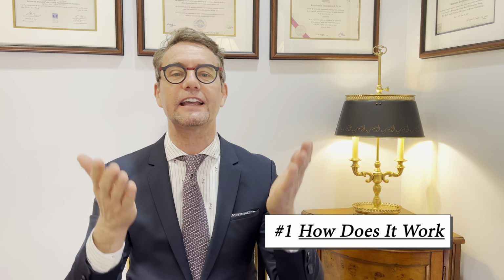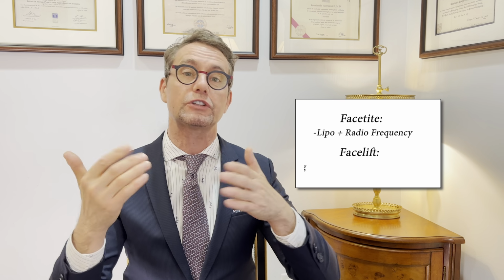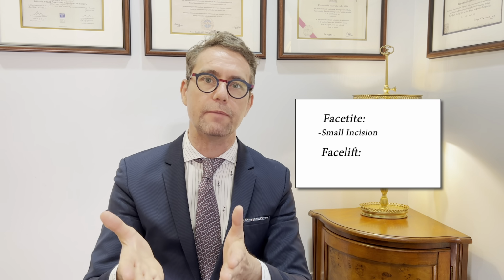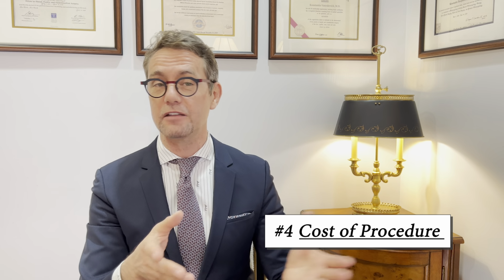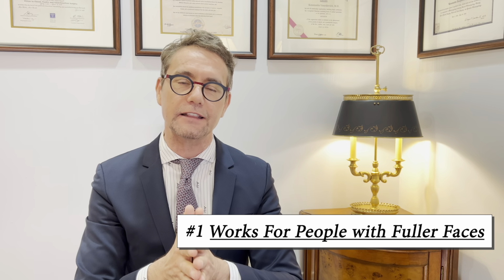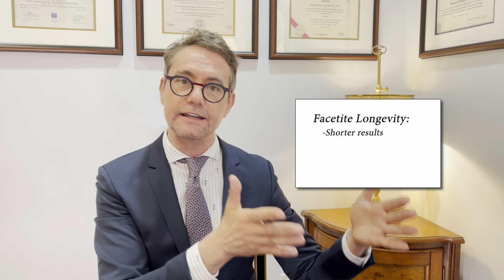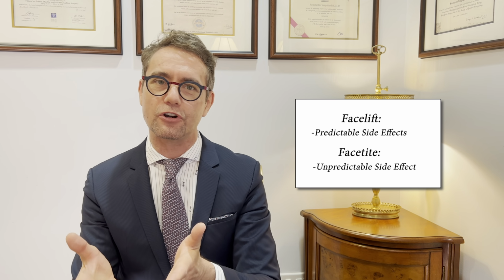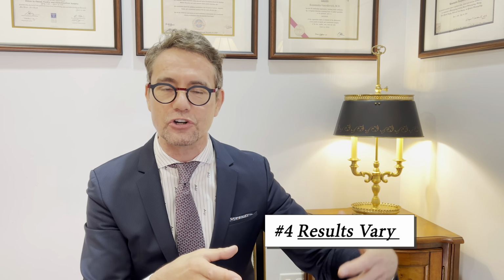What Is FaceTite? | FaceTite VS Facelift - Which One Is Right For Me?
This week Dr. Konstantin explains what FaceTite is and discusses the differences between FaceTite procedure and Facelift surgery.

We hope this video helps you in your process of deciding which facial rejuvenation option could be the best for you.